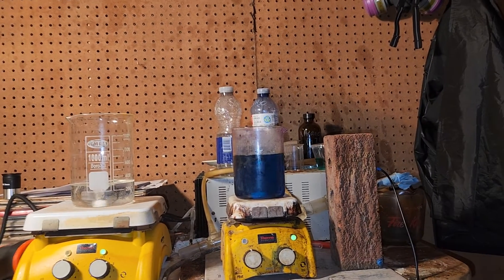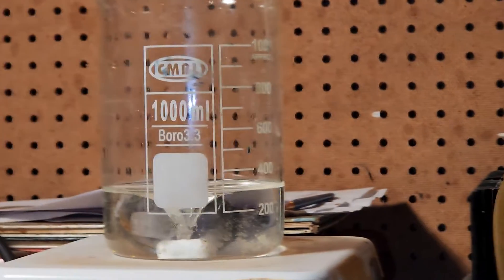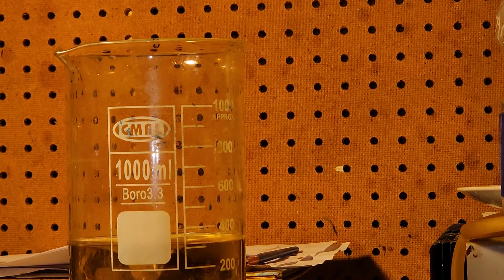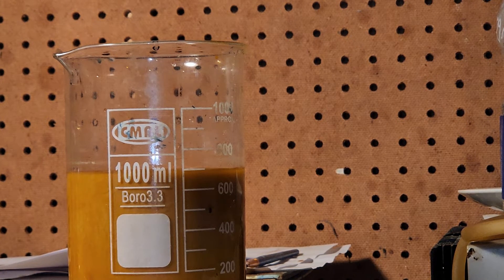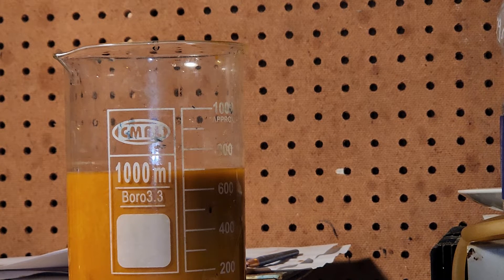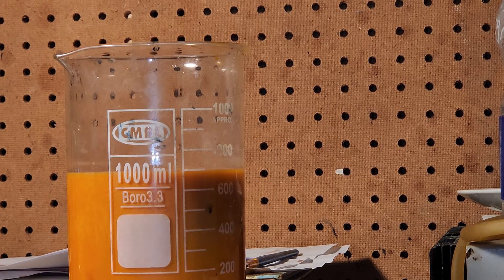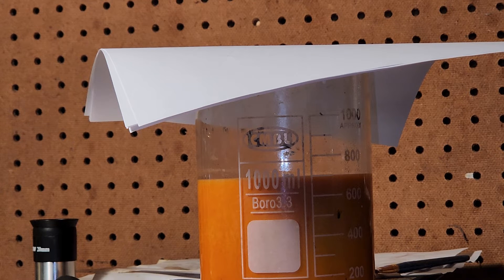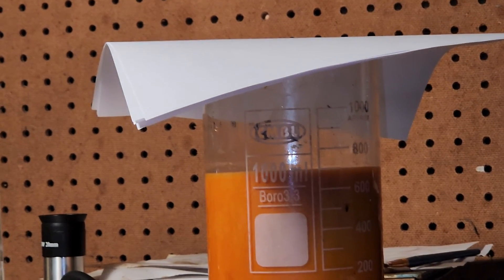Making copper nanoparticles part 1.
Adding 10 g of copper acetate monohydrate to 500 ml water and when it is at 40 deg C pour it into 10 g absorbic acid (vit C) to make copper nanoparticles.

The absorbic acid converts copper salt into copper. it has many uses including batteries and killing bacteria and fungi.